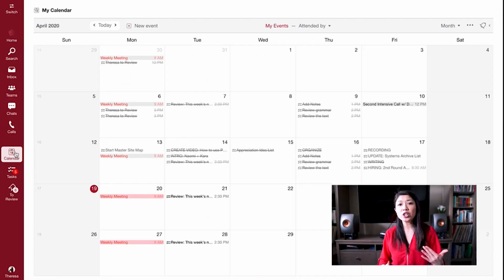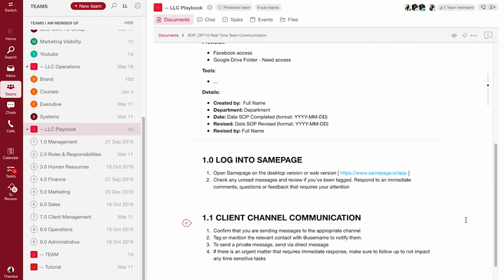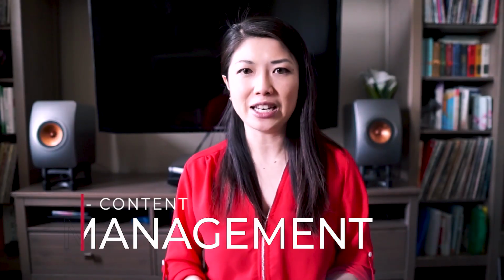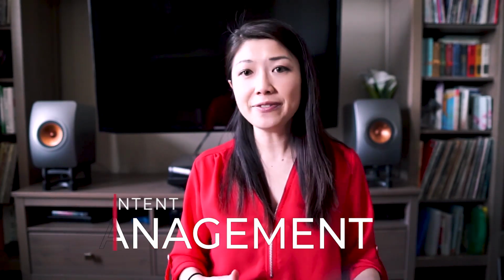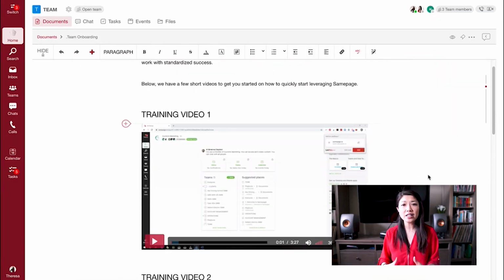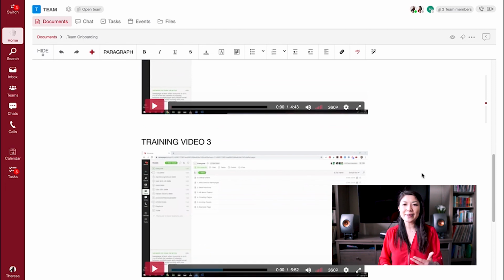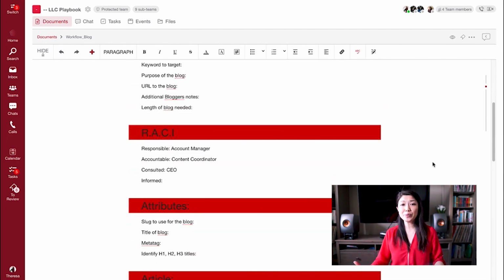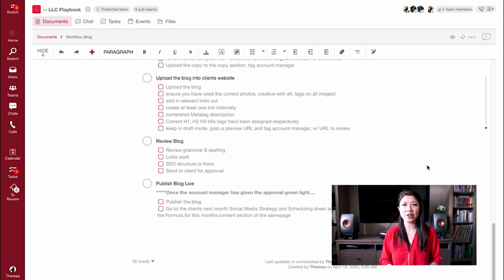5 Ways to Efficiently Manage Your Business with Samepage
One of the toughest things to do, no matter at what stage in business you're at, is to juggle many things at the same time.
Amidst all of this, one of the best things that I've done is to continue to embrace and fully leverage Samepage in my business management.
So in this video, I'm going to be sharing 5 ways you can use Samepage to manage your business.